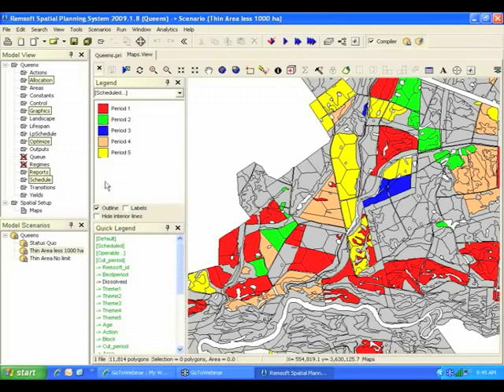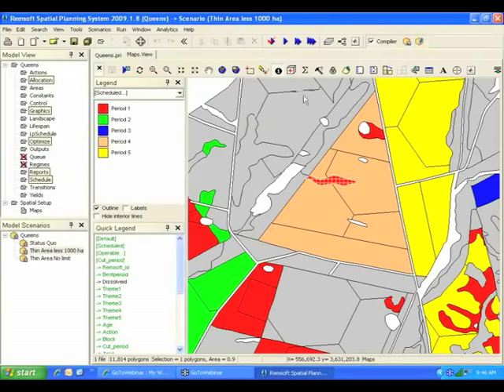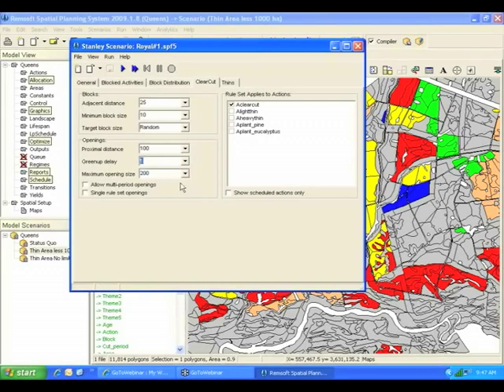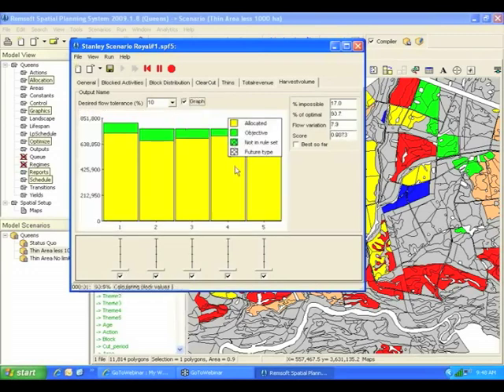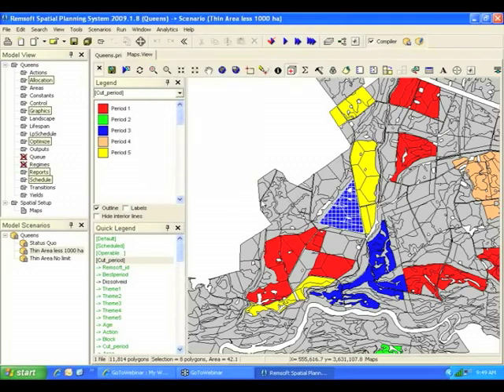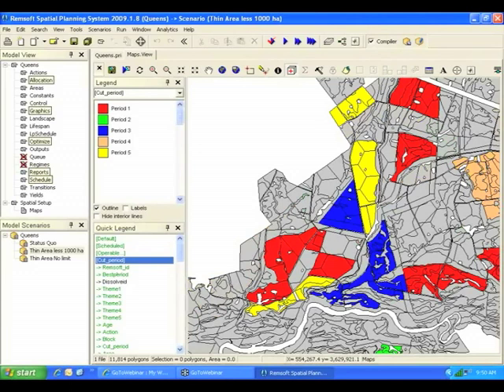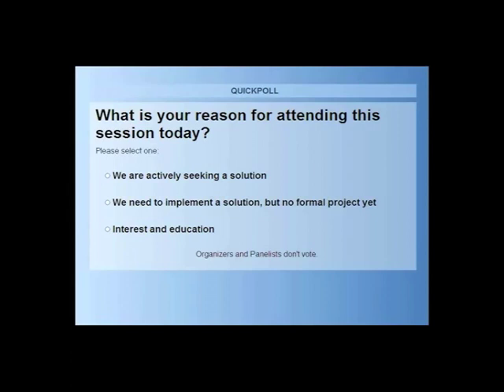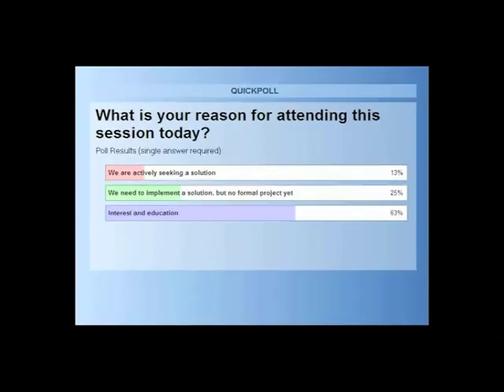REMSOFT Bridging Strategic & Tactical Planning Webinar Part 4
View part 4 of the webinar hosted discussing the Remsoft planning solution. The webinar focus specifically on Remsoft's niche capabilities in bridging strategic and tactical planning gaps and disconnect.